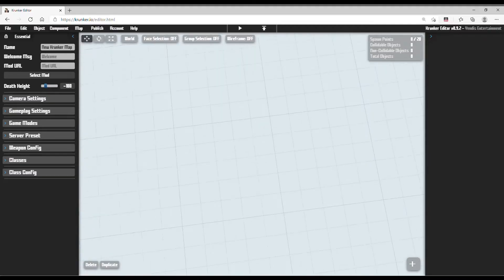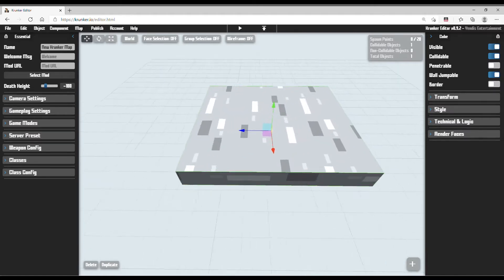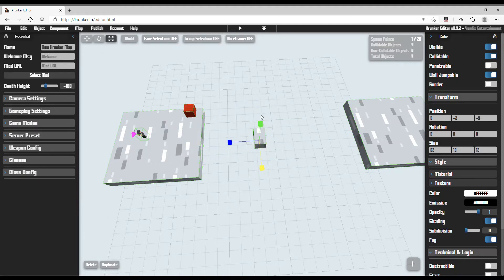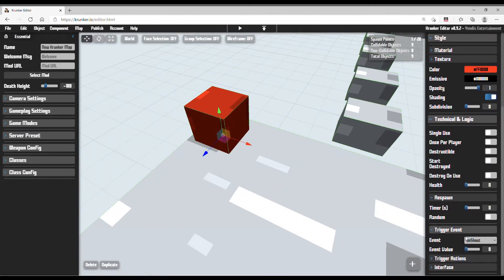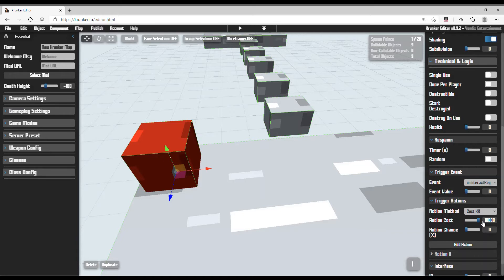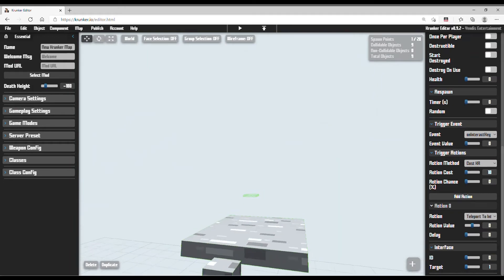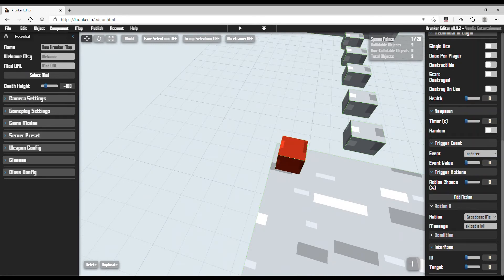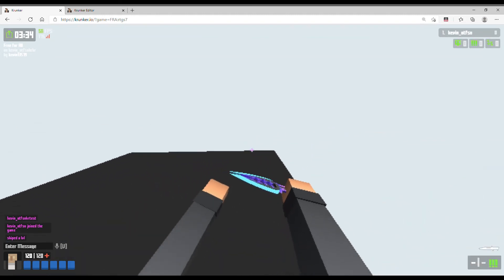krunker map making tips for beginers | ep2 | kr-required skip for parkour!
krunker kr-required skip for parkour map!

this video is about how to make kr-required skiping for your map

in this video i will show you guys how to make working kr required skip to earn kr

join mmok discord
krunker mmok sever: